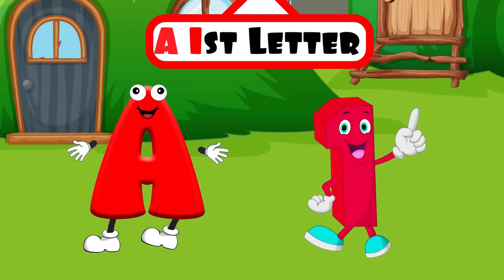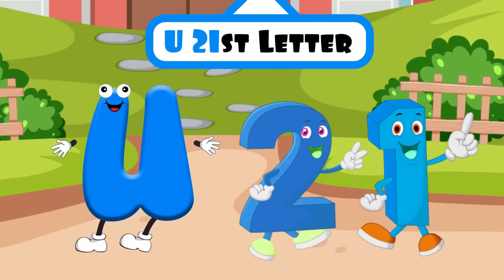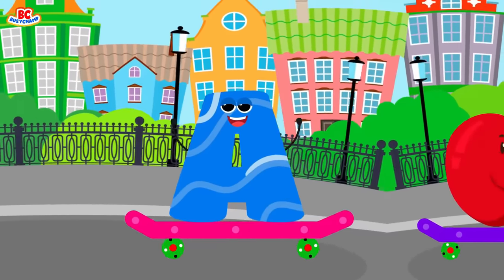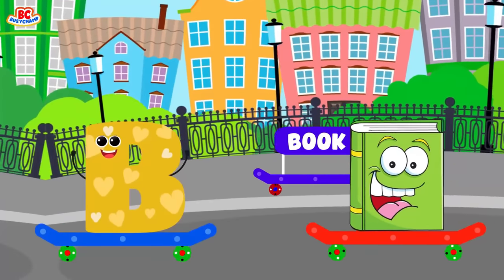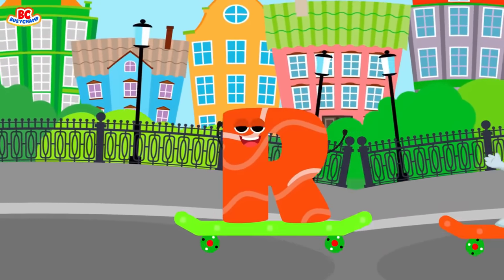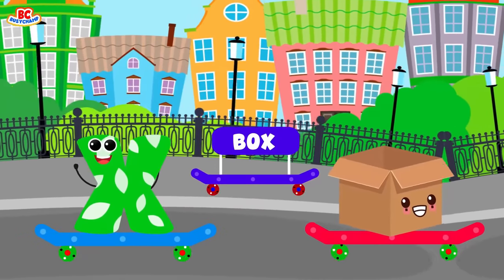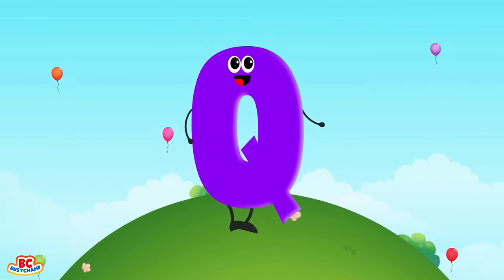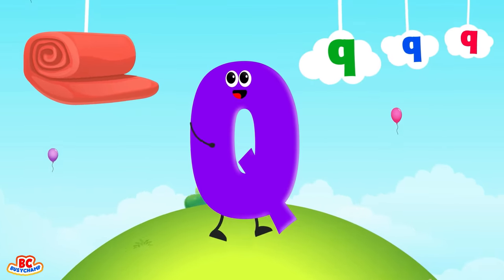ABC and 123 Learning Videos For 3 Year Olds | Best Educational Videos For Toddlers